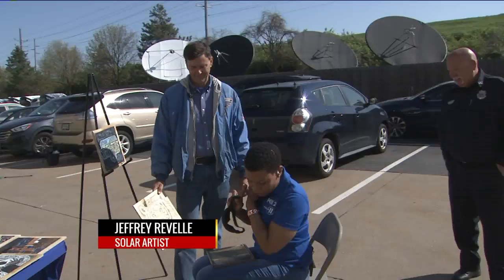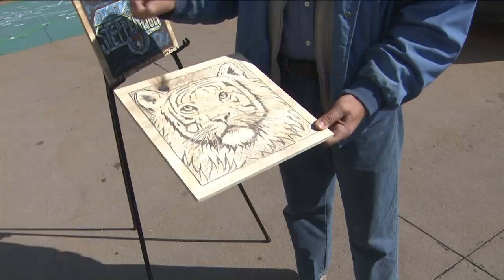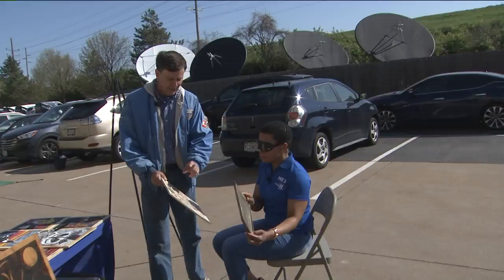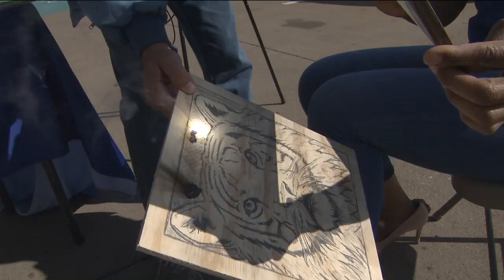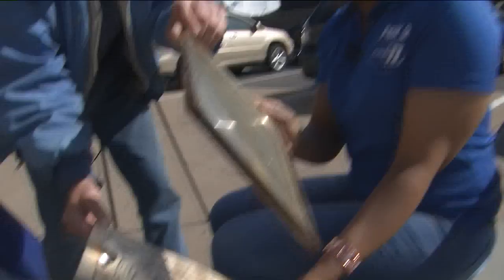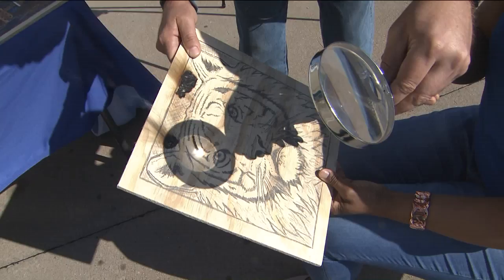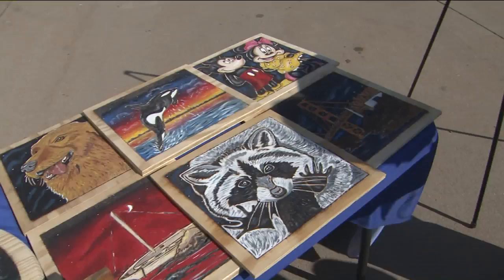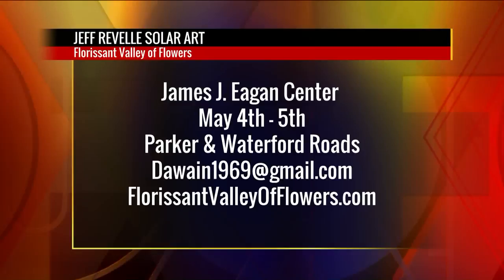FOX 2 9AM JEFF REVELLE SOLAR ART